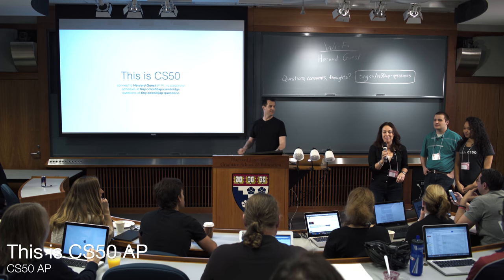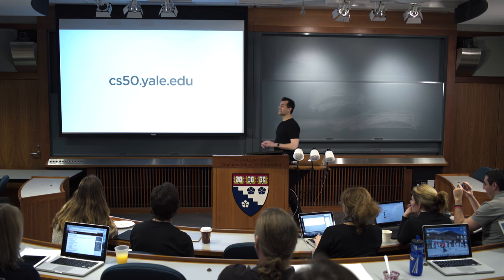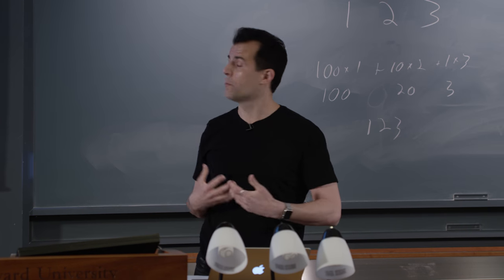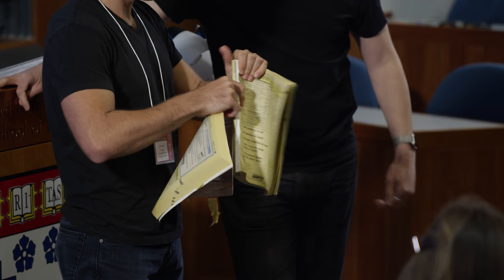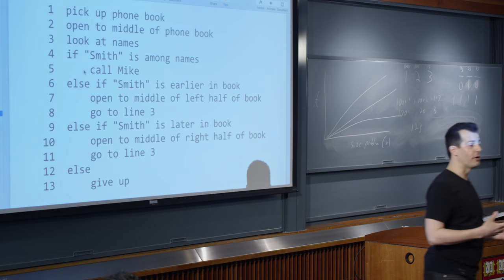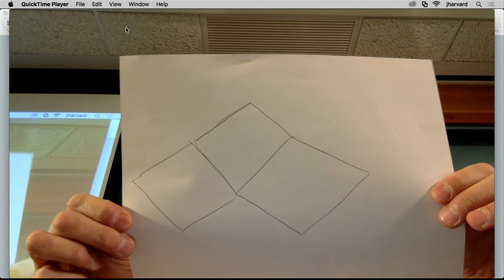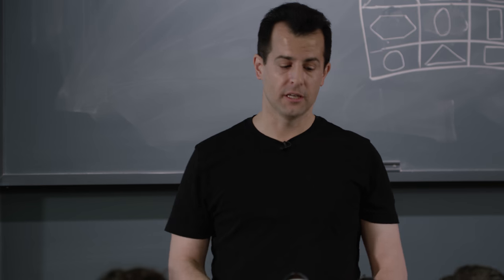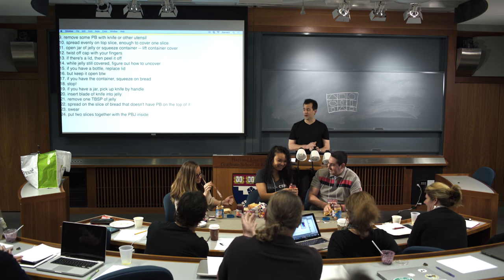This is CS50 AP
David gives a sampler of the CS50 experience as a student might experience it.